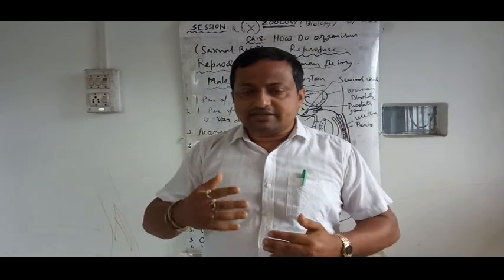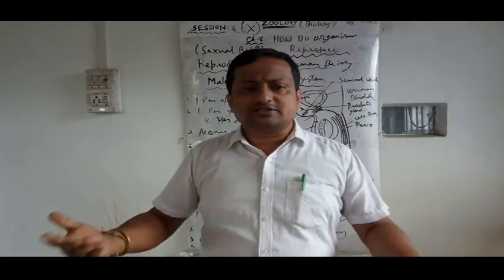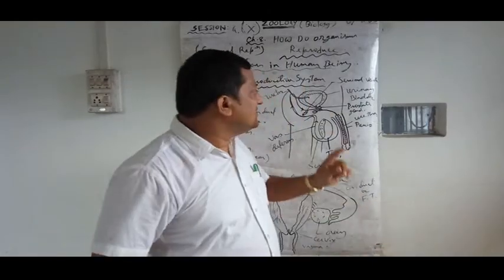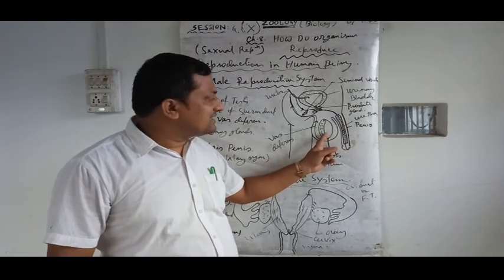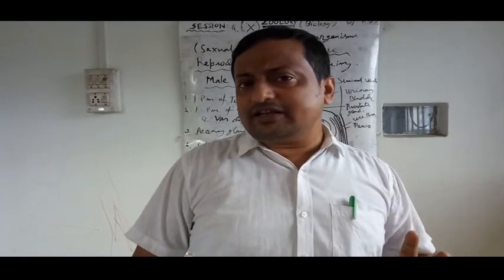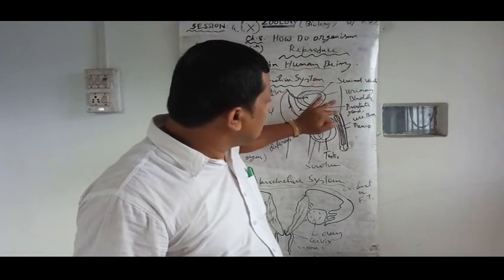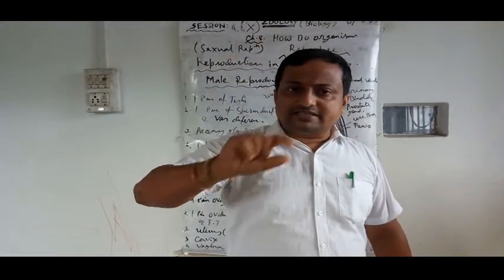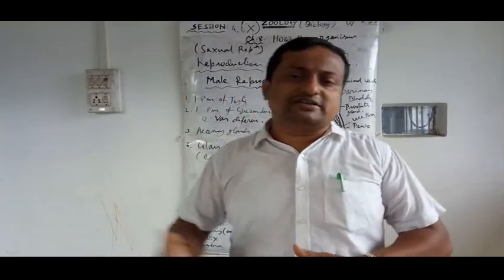Class-X Science (Biology-Zoo) (Session-29)